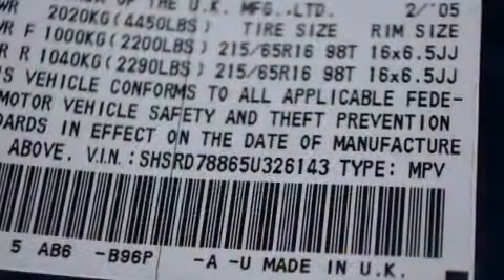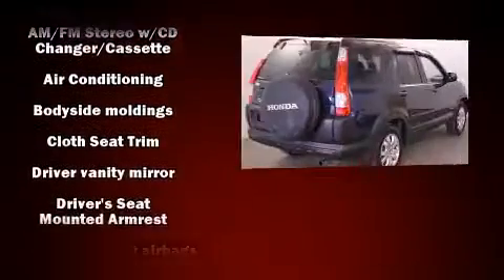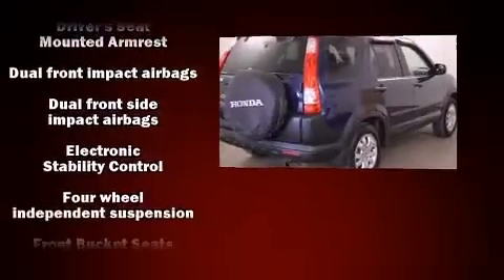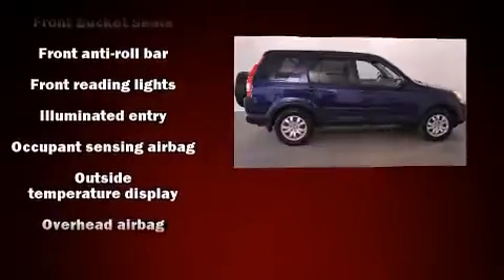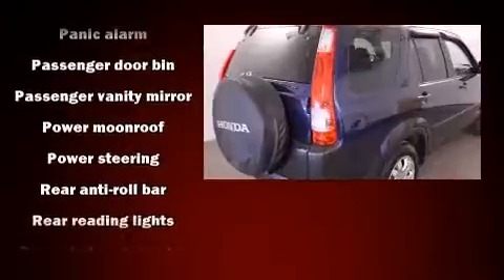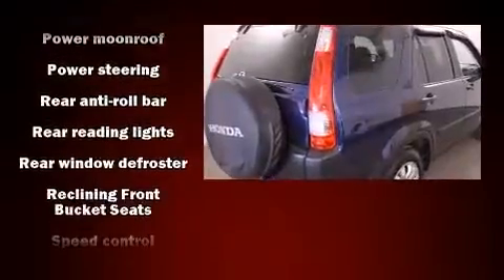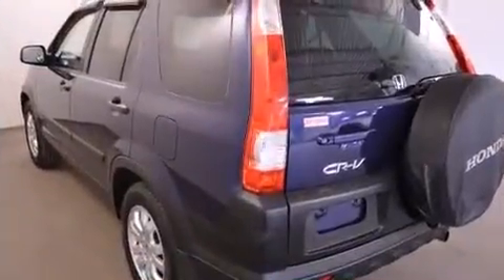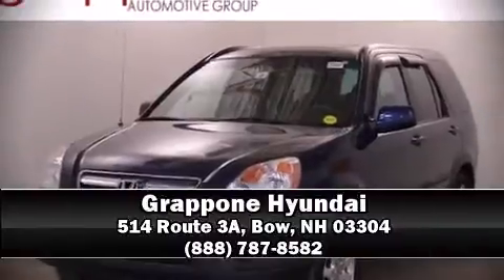2005 Honda CR-V EX in Bow, NH 03304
Grappone Hyundai
514 Route 3A

Step into the 2005 Honda CR-V. Smooth gearshifts are achieved thanks to the 2.4 liter 4 cylinder engine, providing a spirited, yet composed ride and drive. Four wheel drive allows you to go places you've only imagined. Honda prioritized practicality, efficiency, and style by including: 1-touch window functionality, tilt steering wheel, power moon roof, remote keyless entry, cruise control, an overhead console, and power windows. Honda ensures the safety and security of its passengers with equipment such as: dual front impact airbags with occupant sensing airbag, head curtain airbags, traction control, brake assist, ignition disabling, and 4 wheel disc brakes with ABS. Electronic stability control stands out as a technologically savvy innovation, keeping you better connected to the road. Our sales reps are knowledgeable and professional. They'll work with you to find the right vehicle at a price you can afford. Stop in and take a test drive!